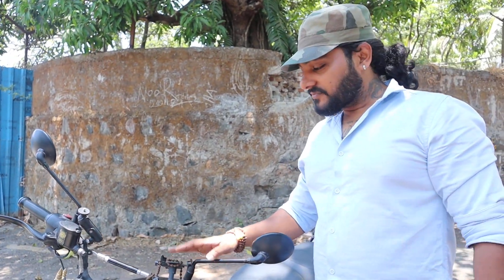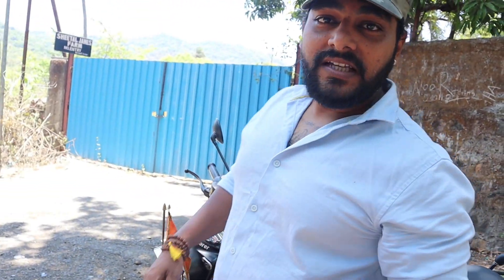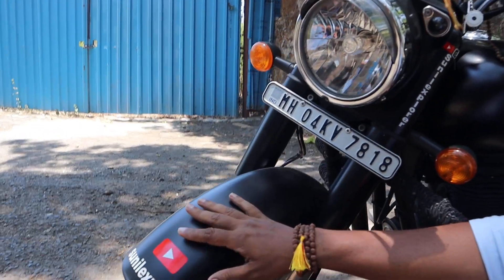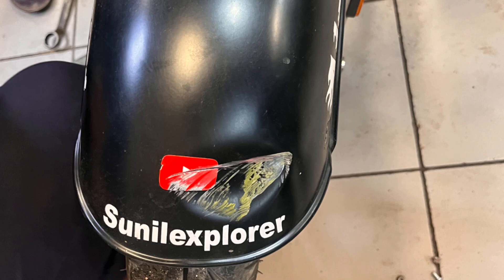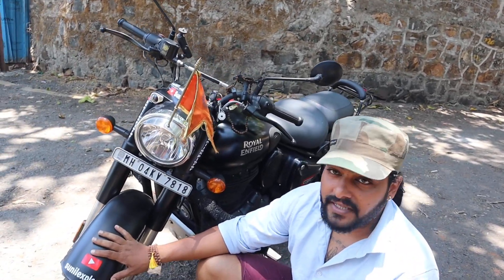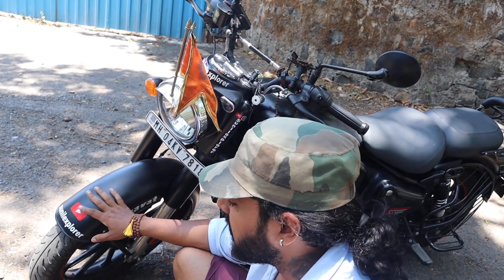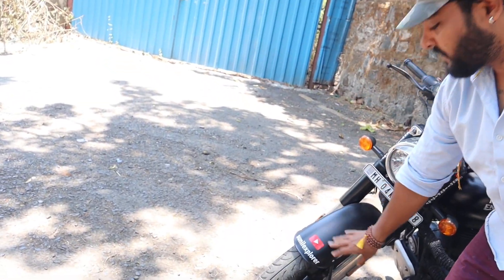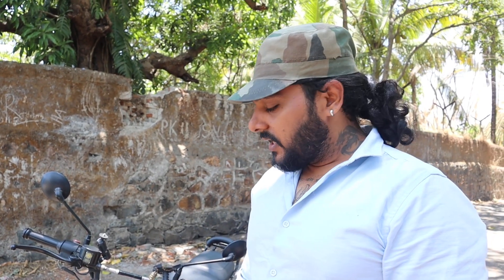Truck ko jake thok Diya | Nazar Hati Durghatna Ghati | Lag gaya 3k ka Phatka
Laga 3000 ka phatka bada accident se bach gaya

Please like and support to my channel
For any information please give a comment
You can also follow me in my insta id
Sunilexplorer